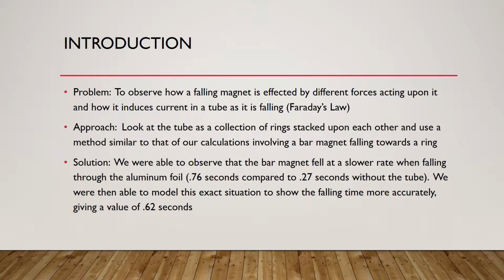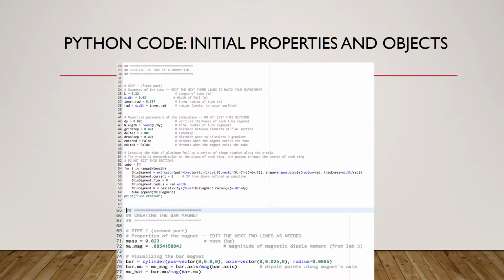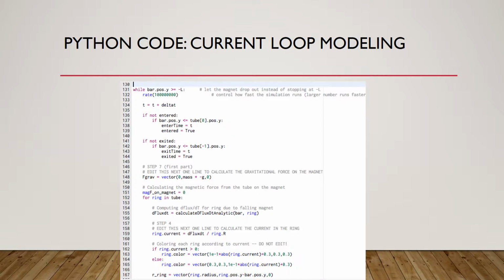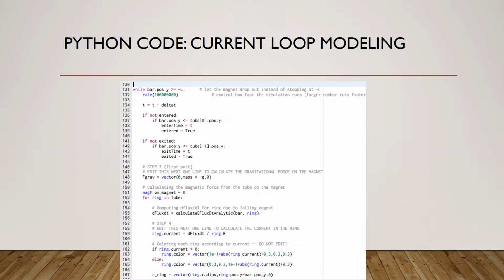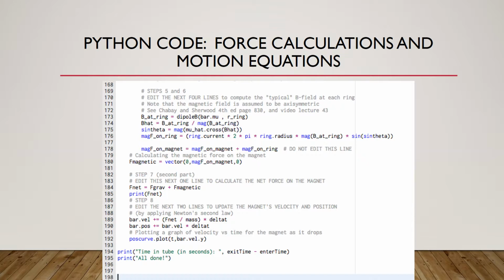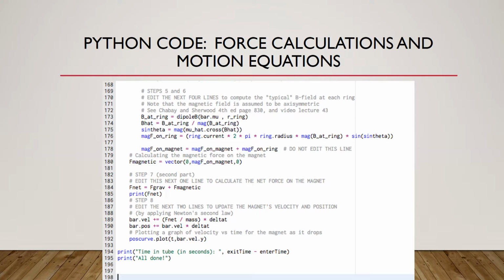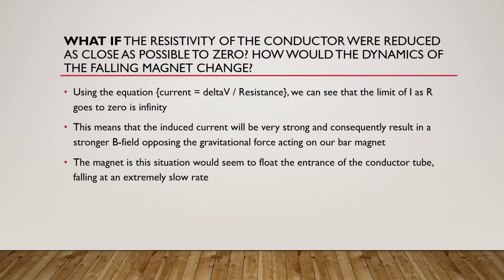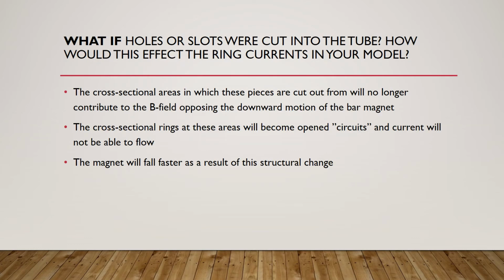Lab 5 Physics 2